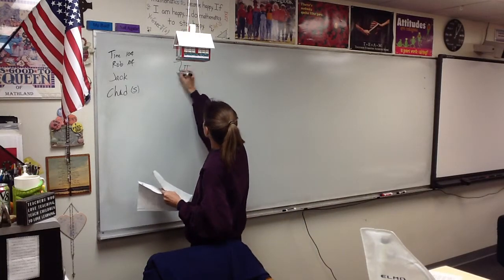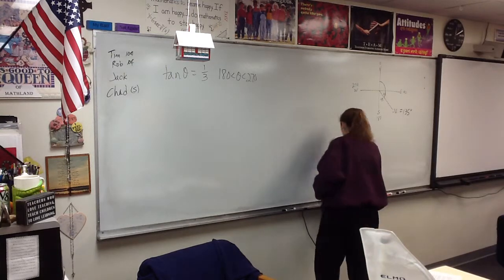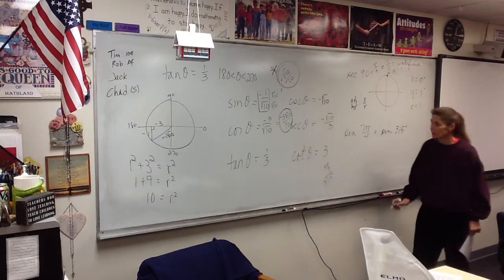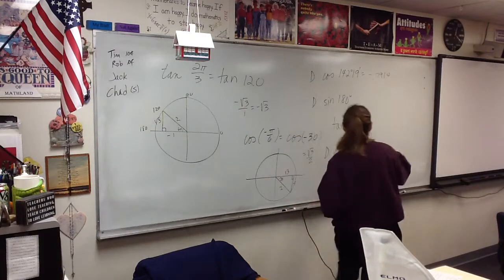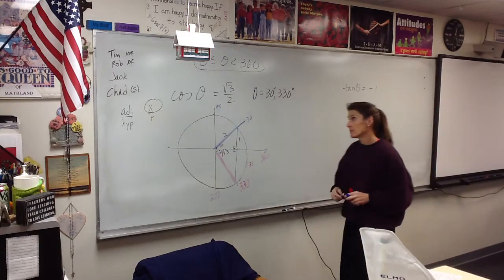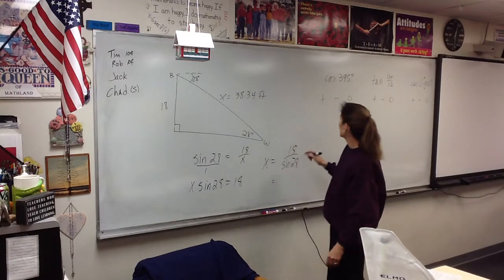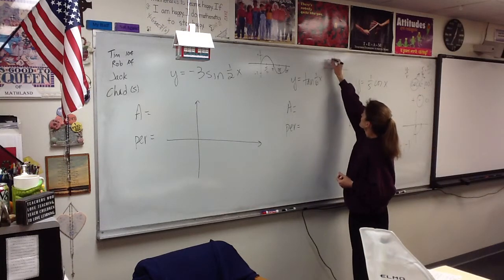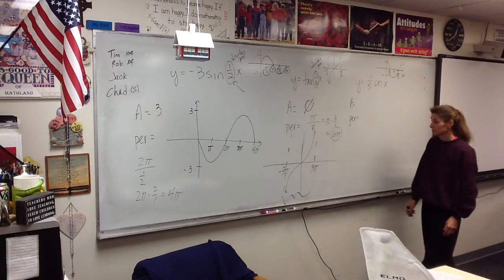Review 4.1-4.5 #2 solutions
Solutions for CP review 4.1-4.5 #2